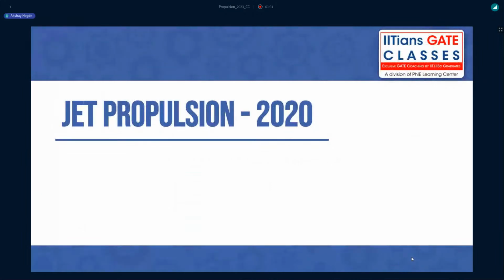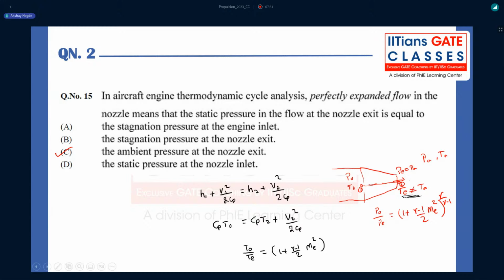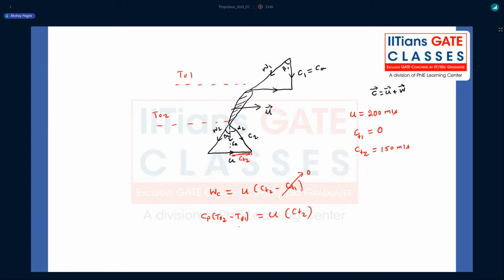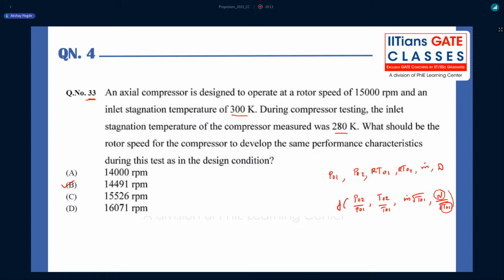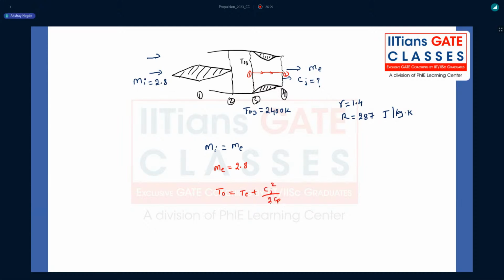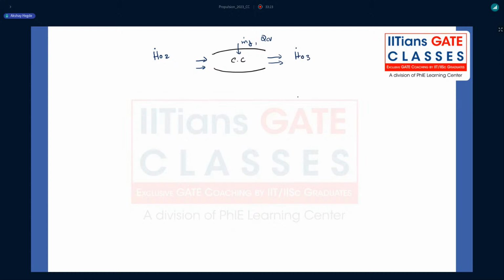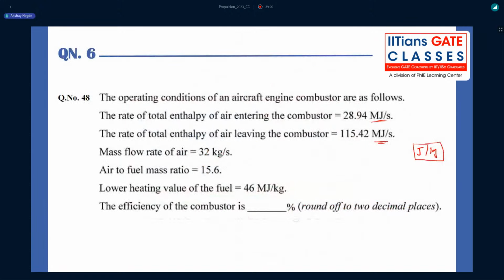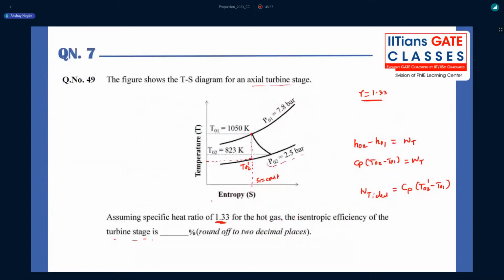GATE 2020 Aerospace Engineering Question Paper | Propulsion Solutions | GATE AE Online Coaching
✅Salient Features
Regards,
Team IGC

🏆 GATE Result 🏆